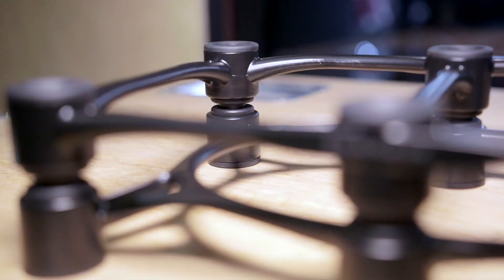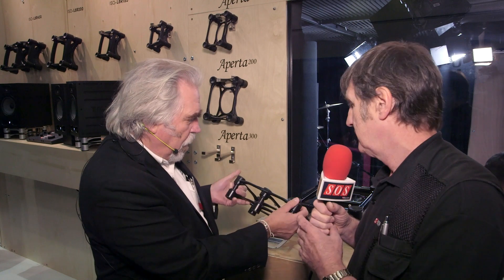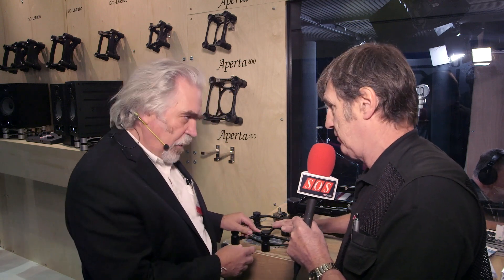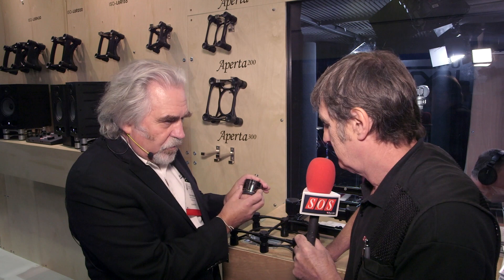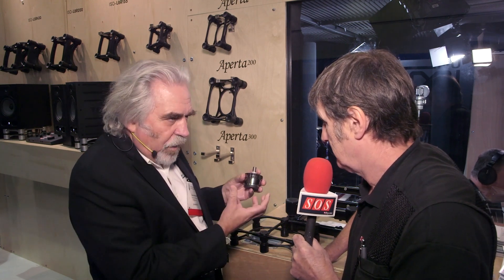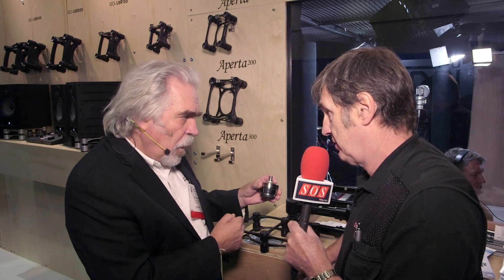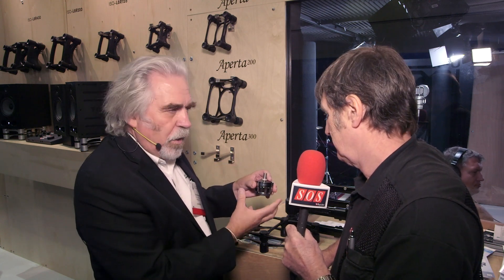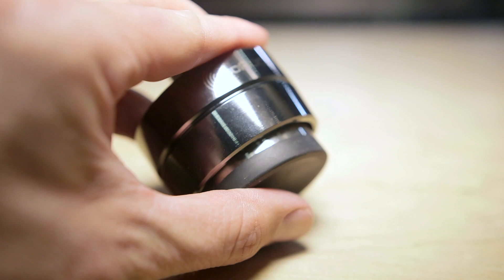IsoAcoustics Aperta 300 - AES 2016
High-performance, sculpted aluminium stands for larger speakers